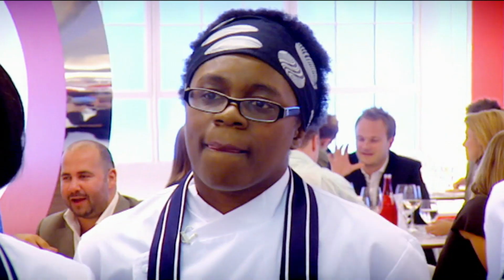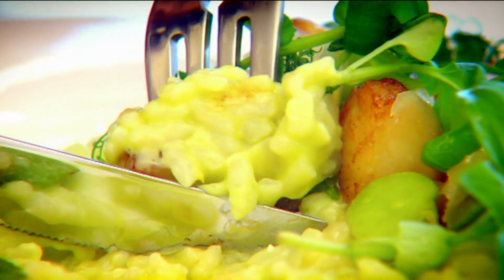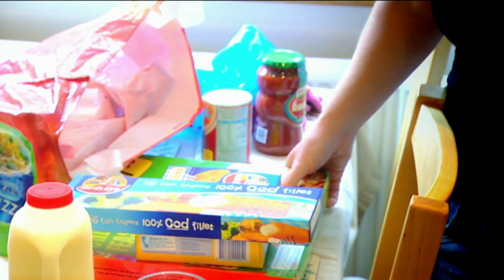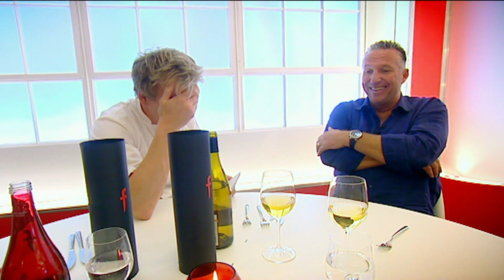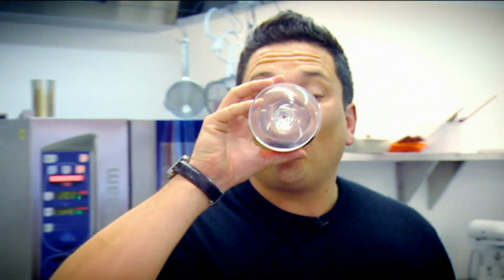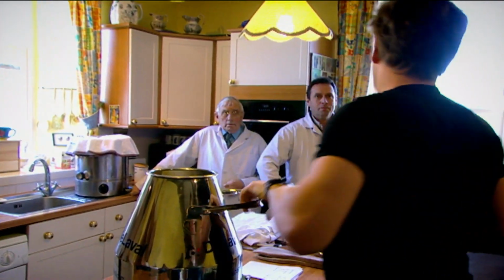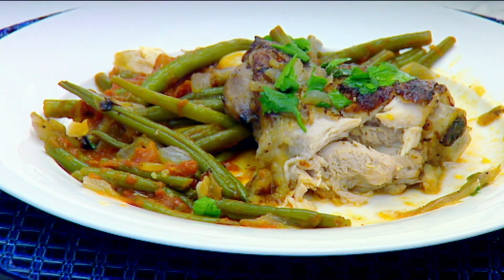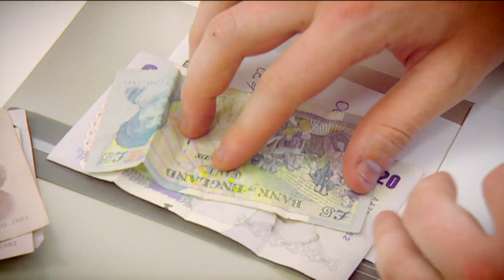Gordon Ramsay Makes Buffalo Mozzarella In Scotland | The F Word FULL EPISODE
Gordon Ramsay makes Scotland's first-ever Buffalo Mozzarella, and has a new set of amateur cooks in the F Word kitchen.